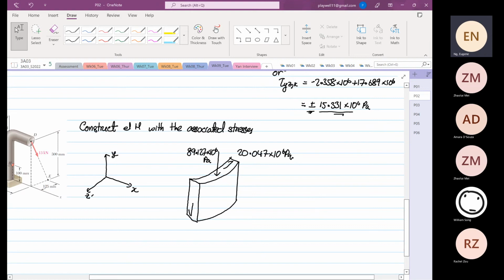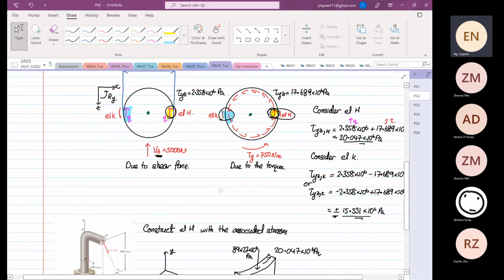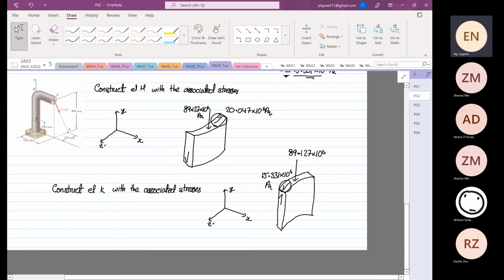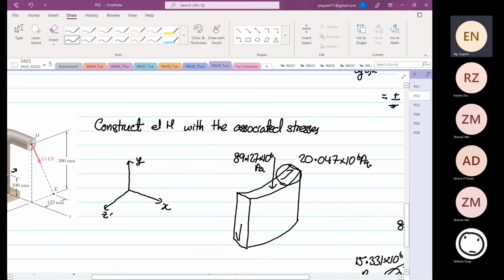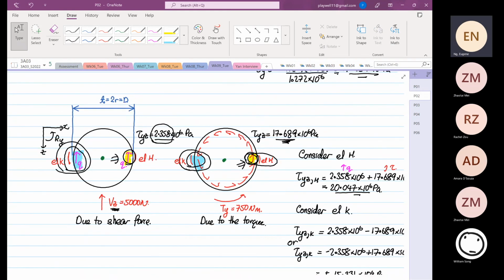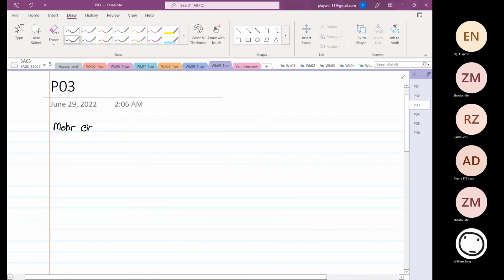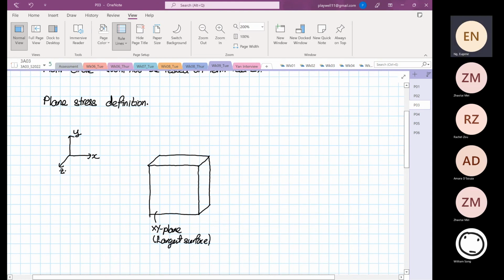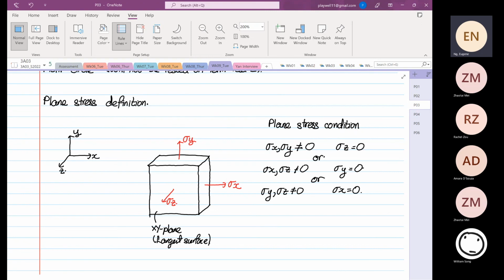Wk09 Tue Comb Load 2D Mohr P03